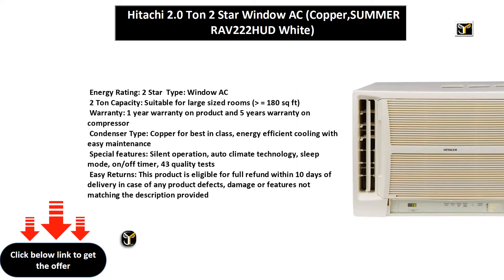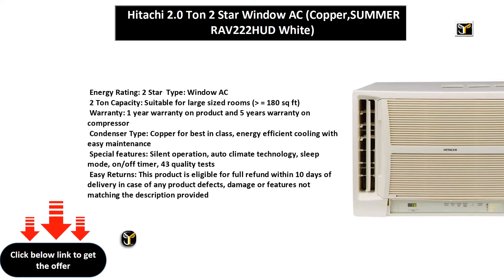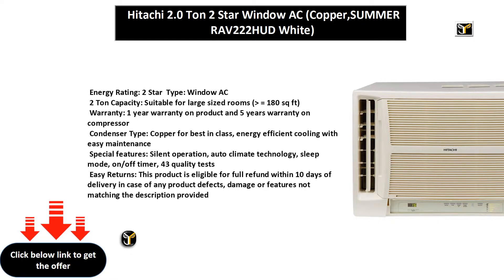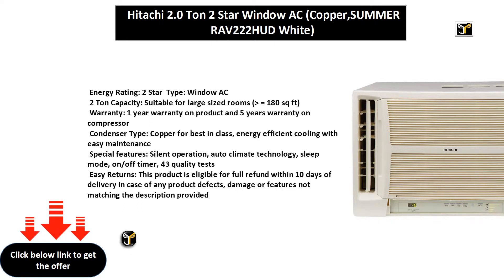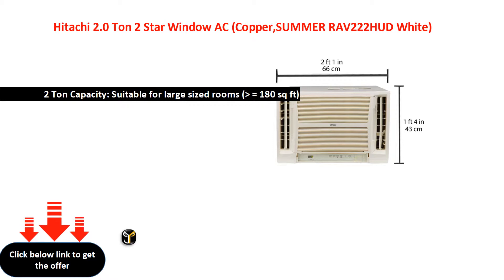Hitachi 2.0 Ton 2 Star Window AC (Copper,SUMMER RAV222HUD White)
Energy Rating: 2 Star
Type: Window AC
2 Ton Capacity: Suitable for large sized rooms ( 180 sq ft)
Warranty: 1 year warranty on product and 5 years warranty on compressor
Condenser Type: Copper for best in class, energy efficient cooling with easy maintenance
Special features: Silent operation, auto climate technology, sleep mode, on/off timer, 43 quality tests
Easy Returns: This product is eligible for full refund within 10 days of delivery in case of any product defects, damage or features not matching the description provided